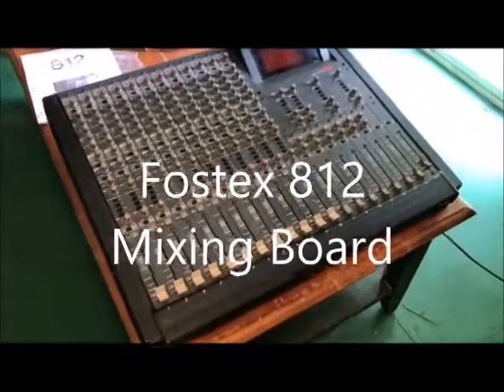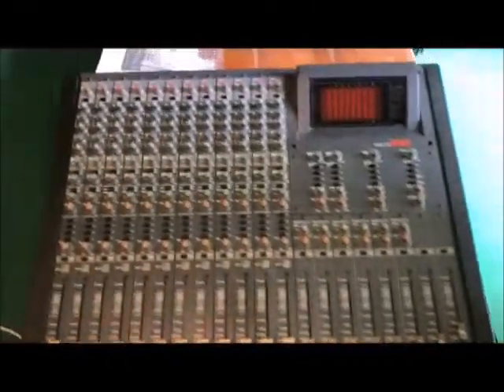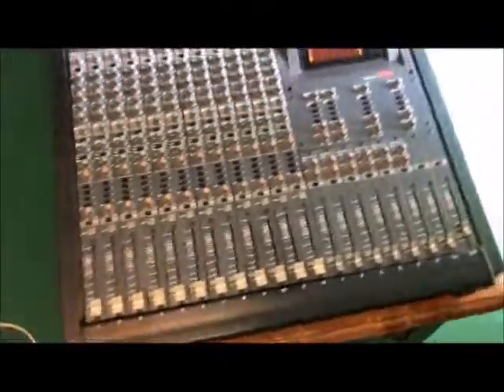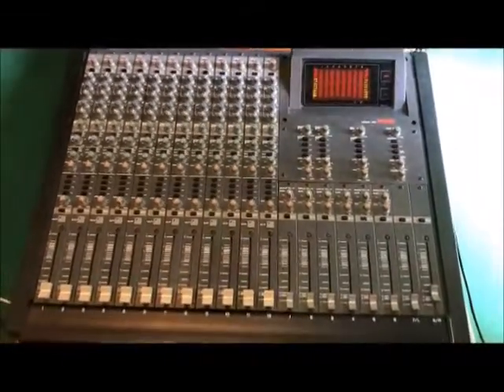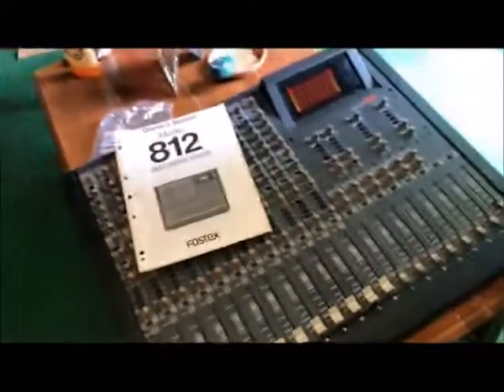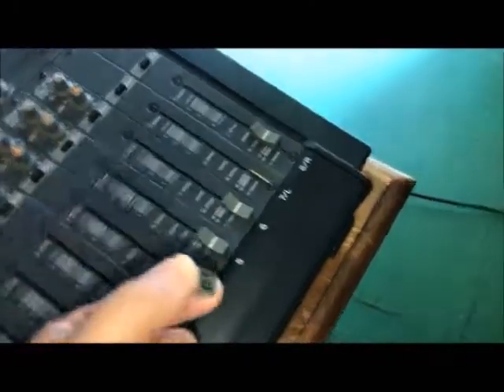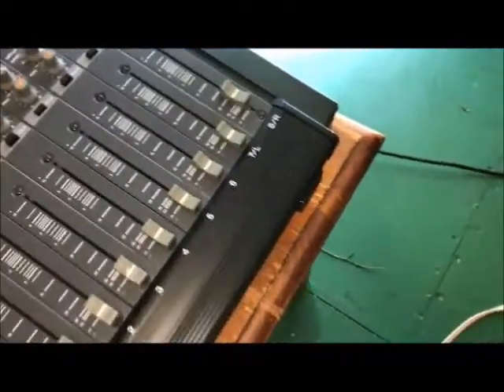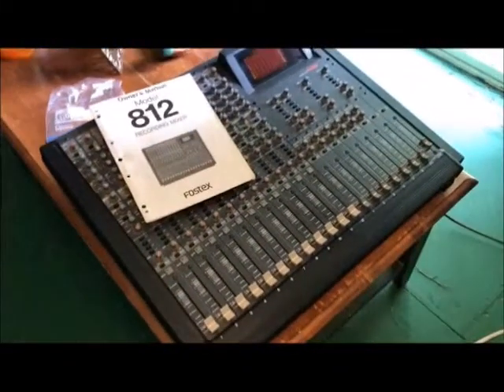Fostex 812 Sound Mixing board This mixer in excellent shape original owner EBAY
Thanks!